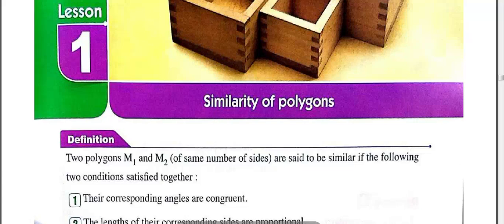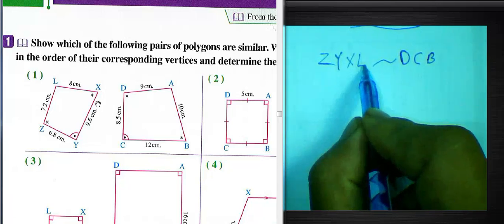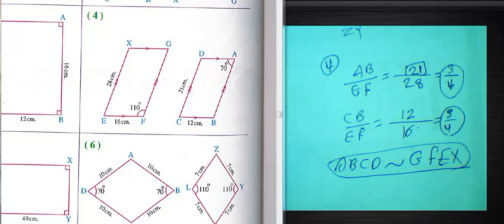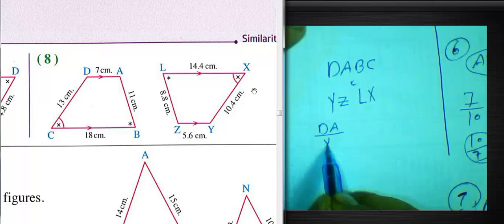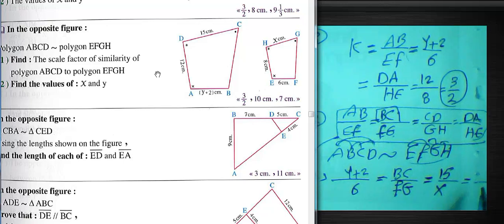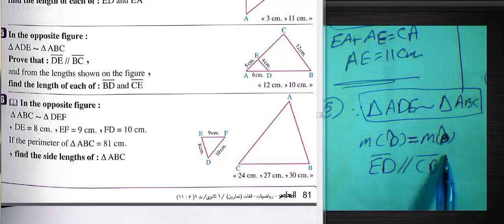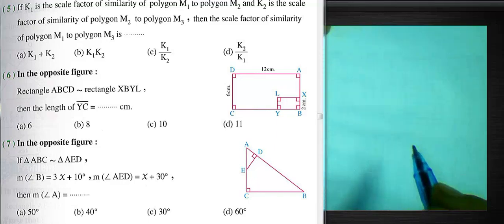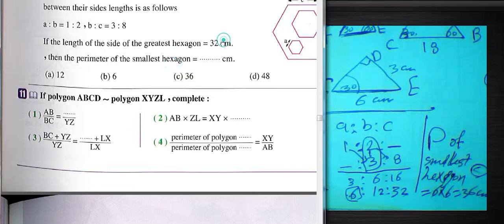similarity of polygons#lesson one#sec#ماث اولي ثانوي لغات#geometry@wesammath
betweesolving quadratic equations in one variable secondary one#algebra# ماث اولي ثانوي لغات الدرس الاولAN INTRODUCTION IN COMPLEX NUMBERS#SECONDARY ONE ALGEBRA UNIT 1#LESSON 2#ماث اولي ثانوي لغات # @رياضيات الوسام#MaTHS An introduction in complex numbers شرح ماث أولى ثانوى لغات
كتاب المعاصر رياضيات اولى ثانوى ترم اول 2021 pdf020 pdf
تحميل كتاب المعاصر رياضيات اولى ثانوى الترم الثاني 2021AN INTRODUCTION IN COMPLEX NUMBERS#SECONDARY ONE ALGEBRA UNIT 1#LESSON 2#ماث اولي ثانوي لغات # @رياضيات الوسام#MaTHS An introduction in complex numbers شرح ماث أولى ثانوى لغات

n the two roots of the second degree equation and the equation of his terms#sec1